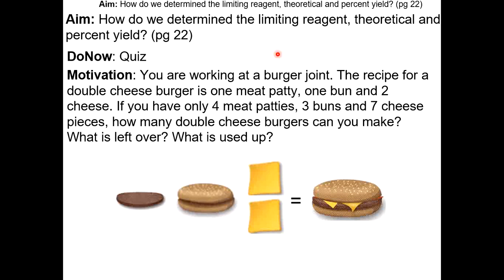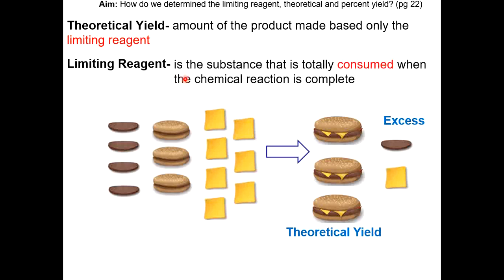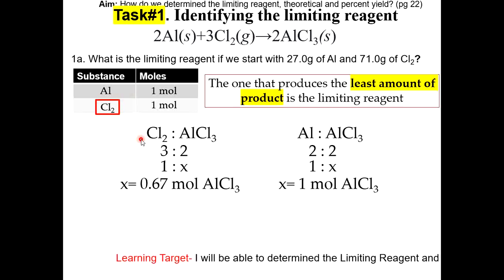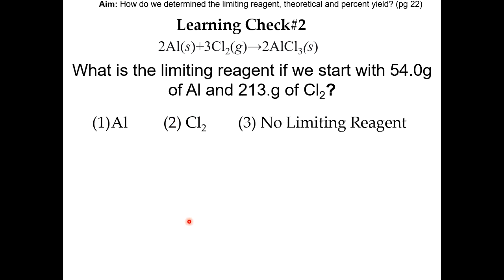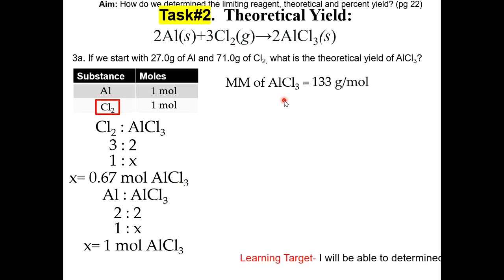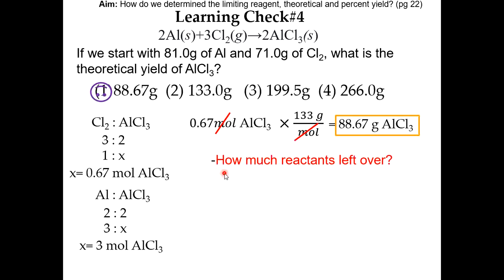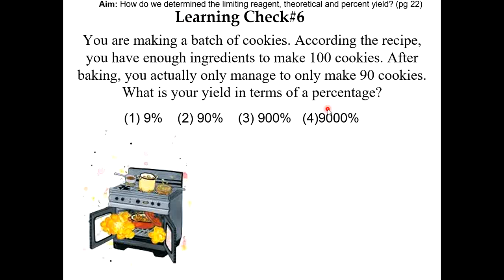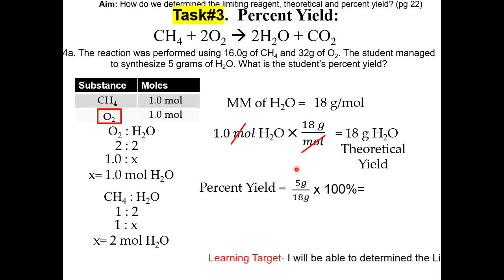6- Limiting Reagent-Yield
This is the 6th video lesson for Unit 6b- Stoichiometry

Time Stamps
01:53 - Definitions
02:48 - Limiting Reagent
08:47 - Theoretical Yield
14:24 - Percent Yield